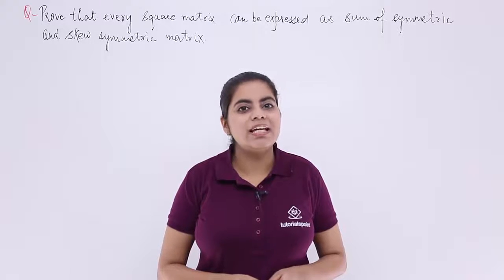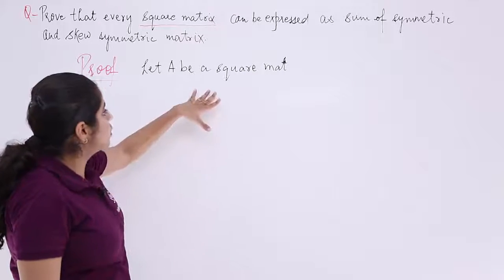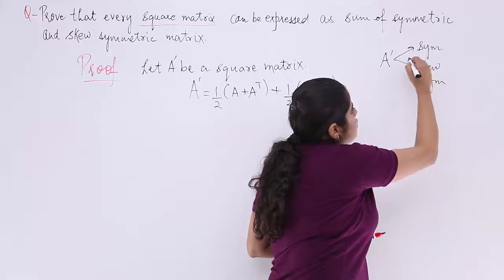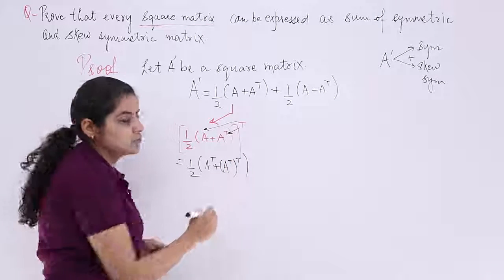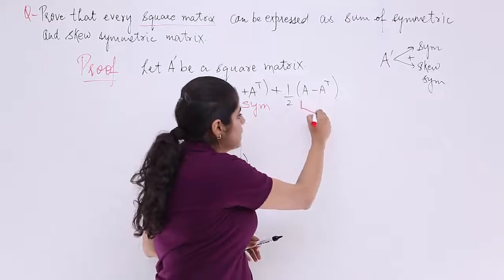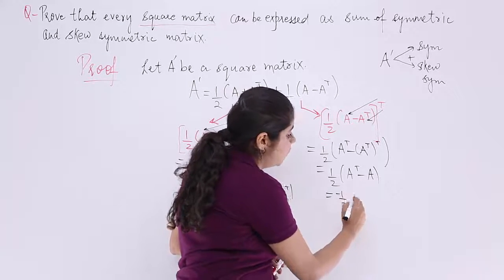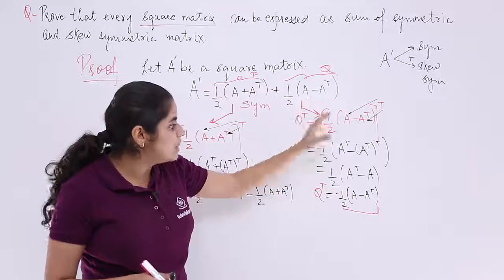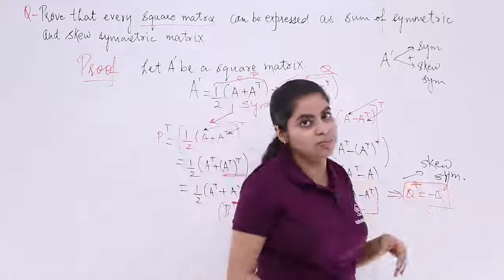Class 12th – Symmetric & Skew Symmetric Matrix Problem-1 | Matrices | Tutorials Point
Symmetric & Skew Symmetric Matrix Problem 1